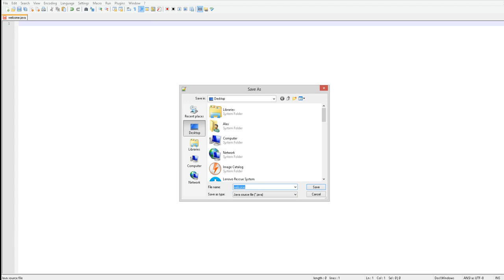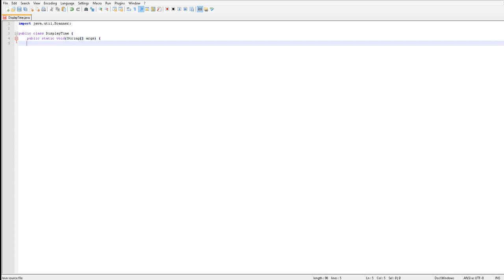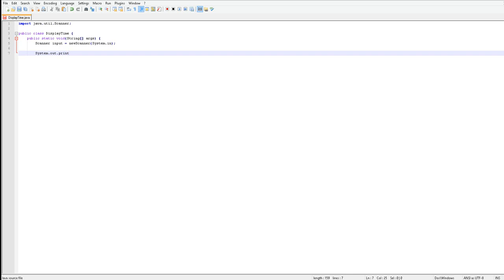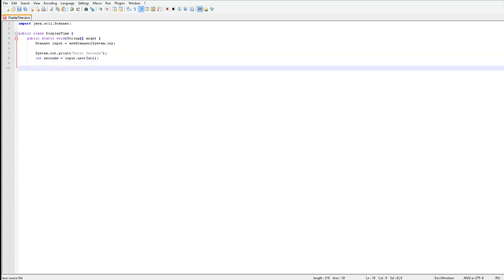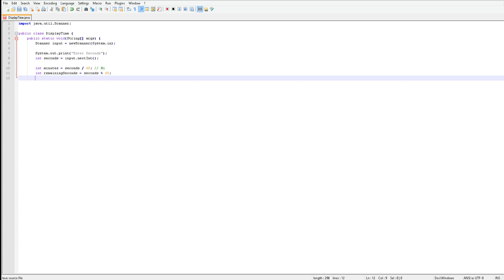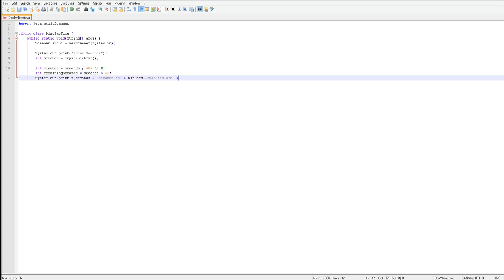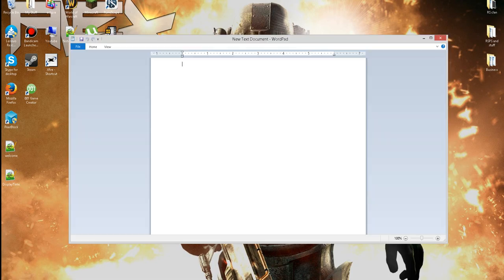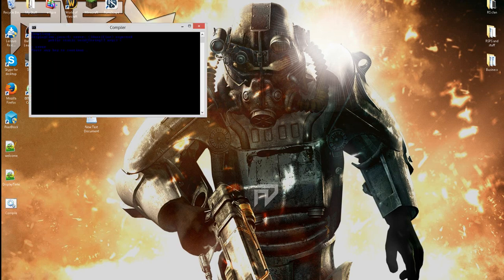How to make a Display amount of Time Program with Java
Java Video 2. I have over 45 Programs to show you guys! Each will probably be harder.